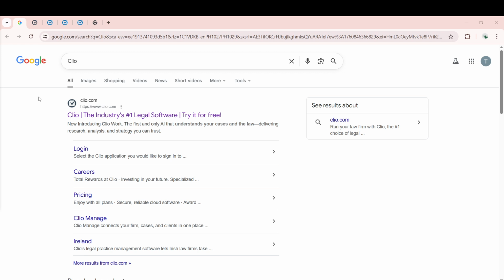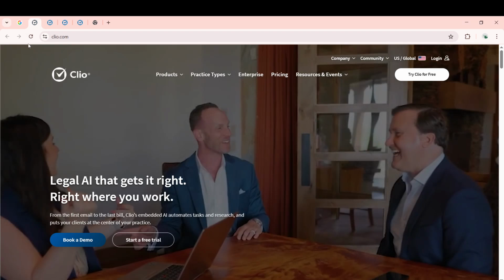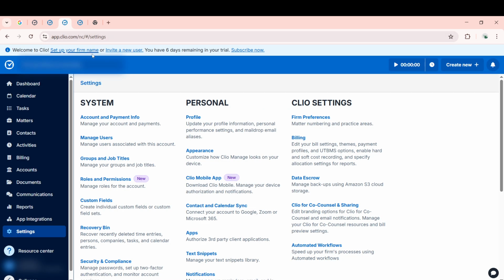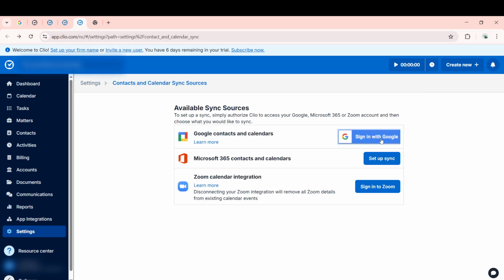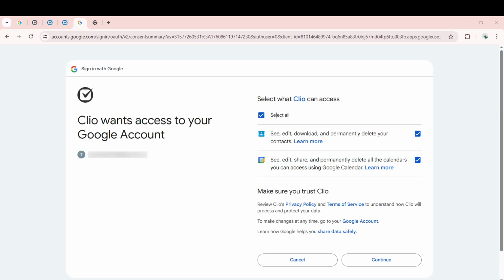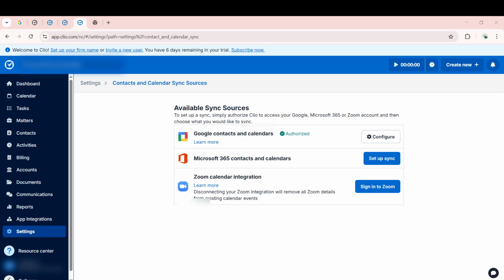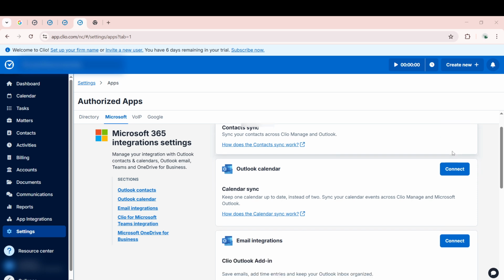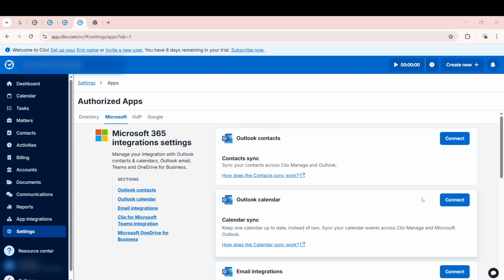How to Sync Clio With Google or Outlook Calendar [2026 Full Guide]